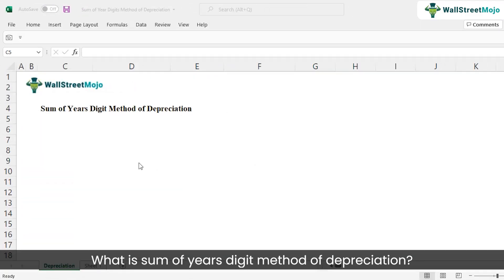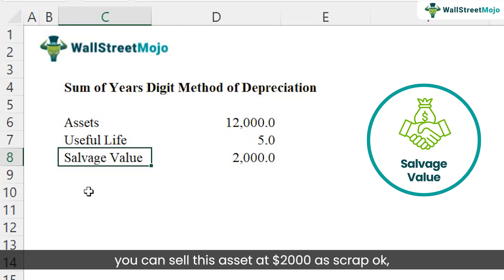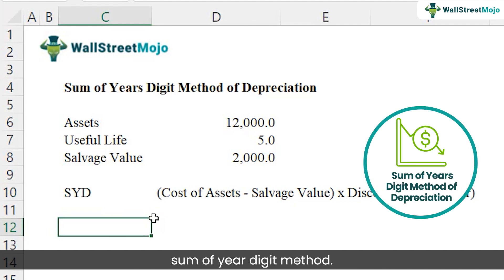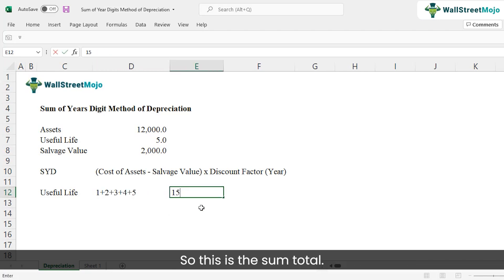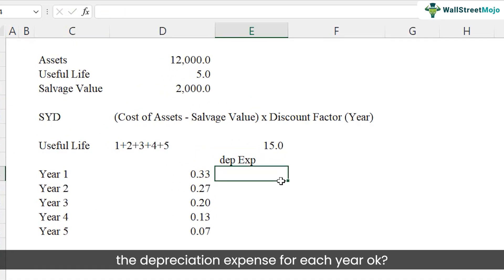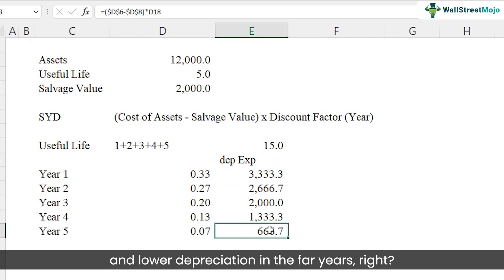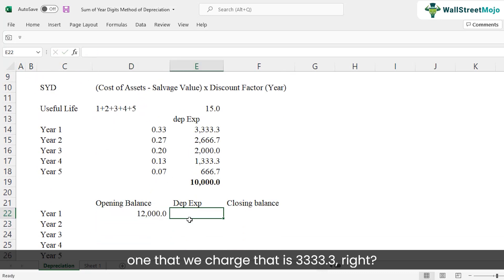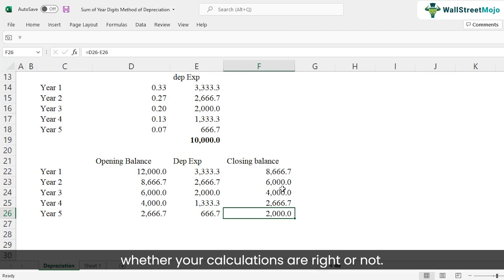Sum of Year Digits Depreciation Method (SYD) - Step by Step Calculation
In this video, dive deep into the Sum of Year Digits (SYD) method of depreciation. Learn how it works, how to calculate depreciation for your assets, and why it’s an effective way to account for accelerated depreciation, with real-world examples and clear explanations.

Time Stamps
00:32-00:52 What is Sum of Years Digits (SYD) Method?
00:59-01:24 Example to Understand SYD Depreciation
01:33-01:52 Formula for SYD Depreciation
02:11-03:36 How to Calculate the Discount Factor
03:53-04:47 Depreciation Expense Calculation for Each Year
04:47-04:59 Total Depreciation Charged
05:02-06:22 Impact of Depreciation on the Balance Sheet